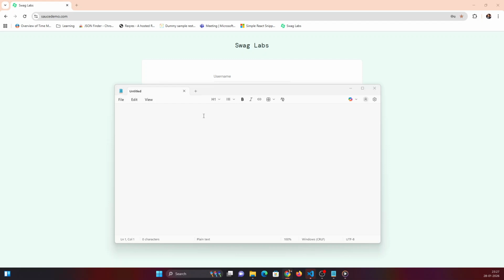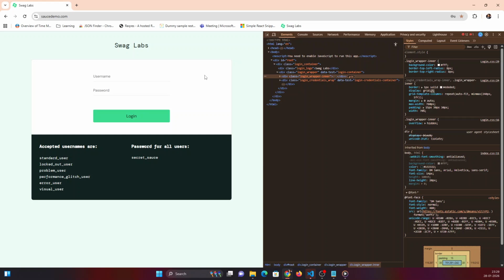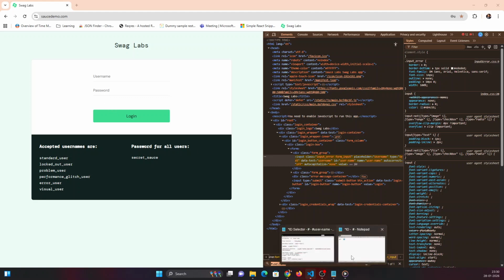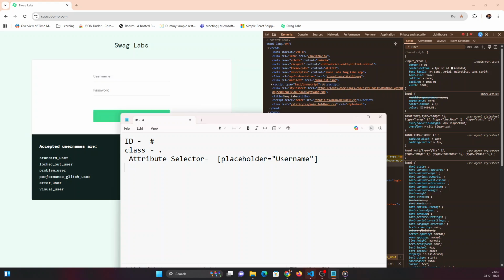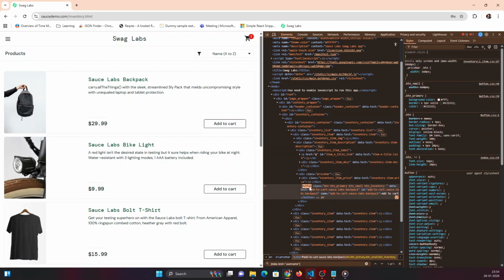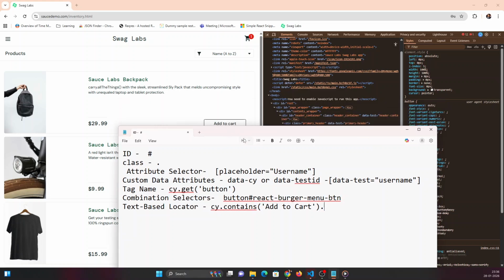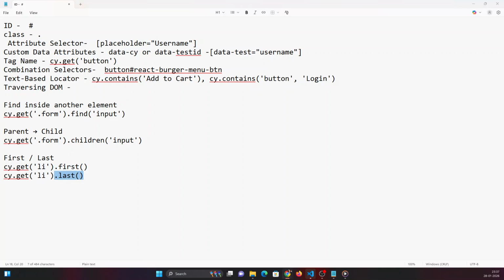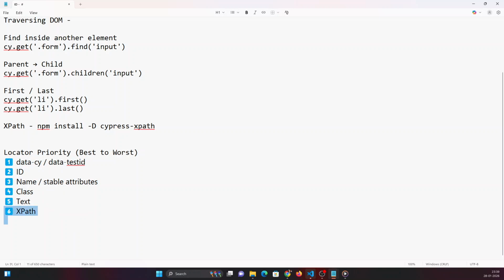Cypress Locators Explained in Detail | Beginner to Advanced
In this video, we will learn Locators in Cypress in a clear and detailed way.

Locators are one of the most important concepts in Cypress automation. Writing the right locators helps create stable, reliable, and maintainable test cases, while poor locators can cause frequent test failures.

In this tutorial, we cover:

What locators are in Cypress

Different types of Cypress locators

How to use cy.get() and cy.contains()

Best practices for writing strong locators

Real-time examples and strategies

This video is suitable for beginners as well as experienced automation testers who want to improve their Cypress skills.
🧪 Topics Covered

Cypress Locators Overview

ID, Class, and Attribute Selectors

data-cy / data-testid Best Practices

Text-Based Locators

DOM Traversing in Cypress

XPath in Cypress

Locator Priority and Strategy